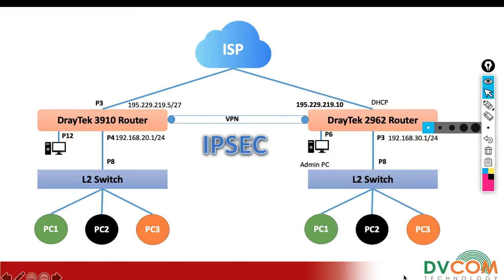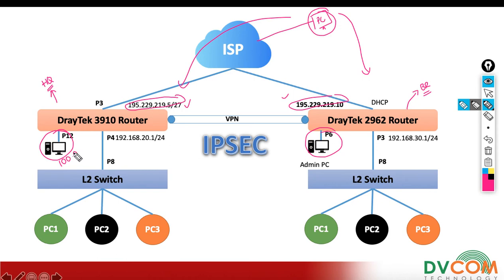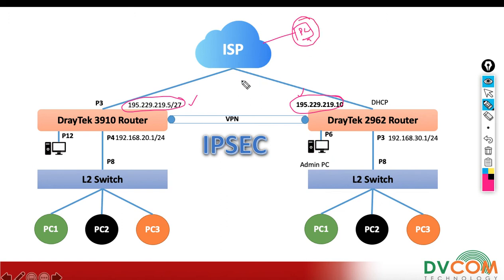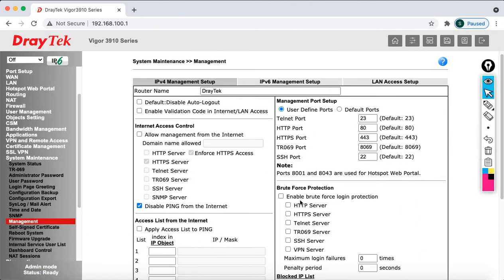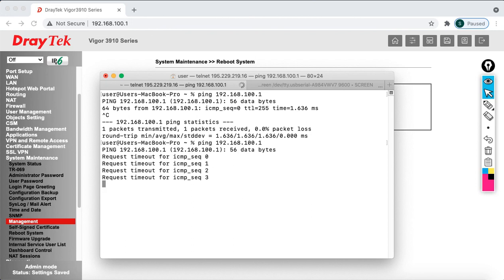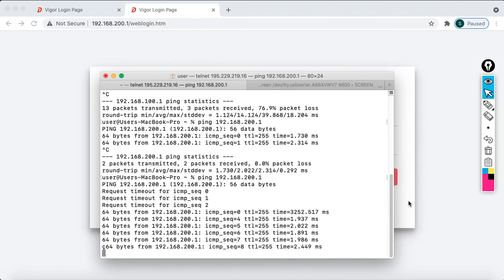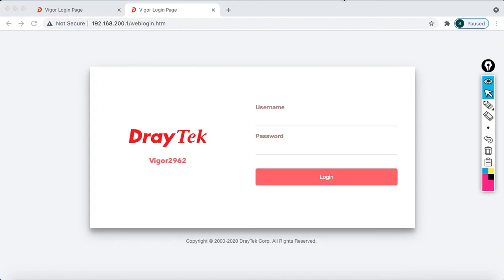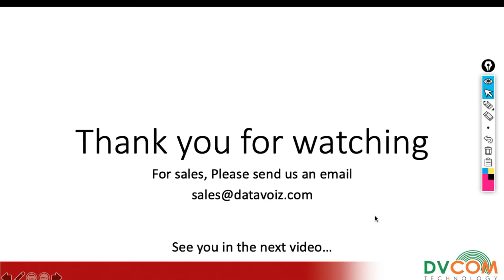How to enable Management Access on the DrayTek Vigor3910?